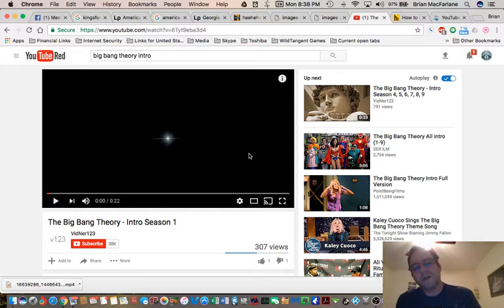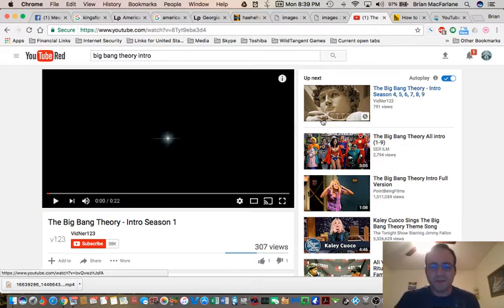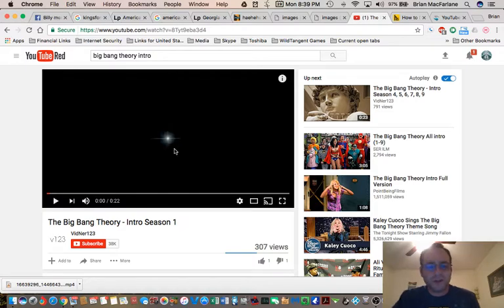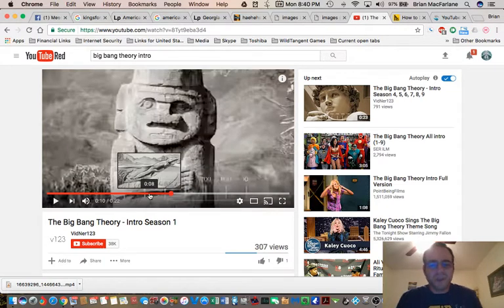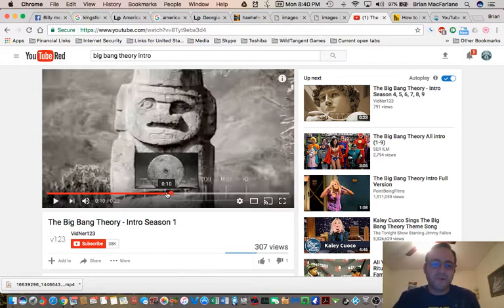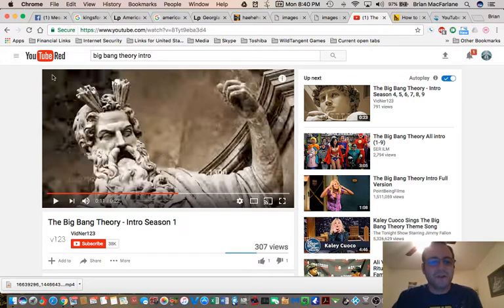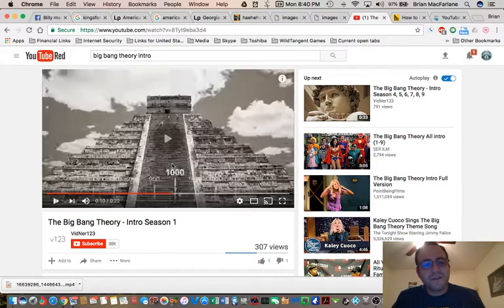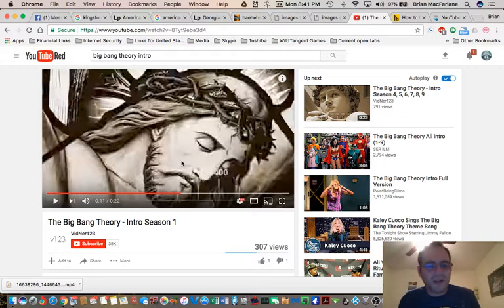POSSIBLE Mandela Effect/Anomaly - Our Lord Jesus Christ in Big Bang Theory Intro